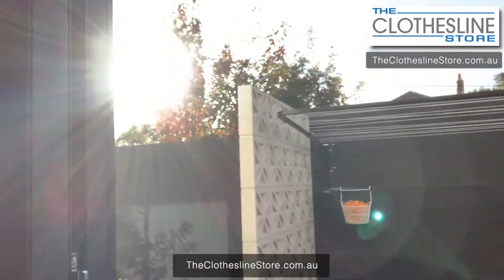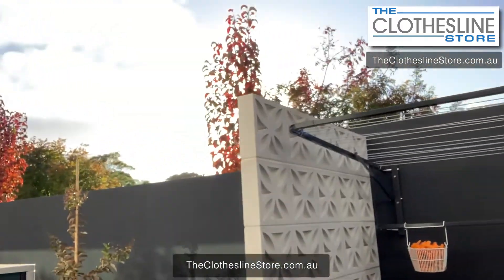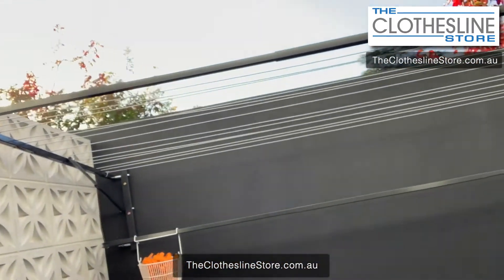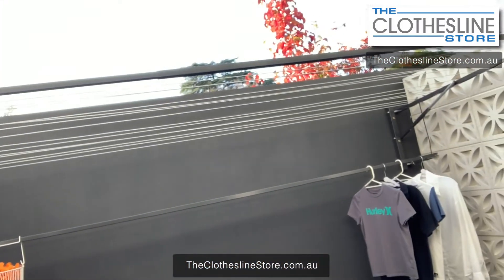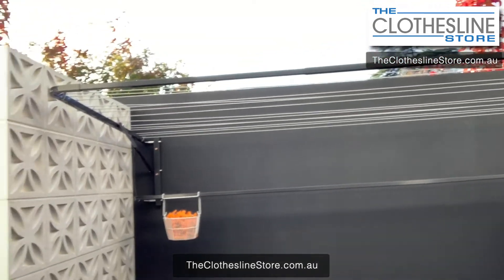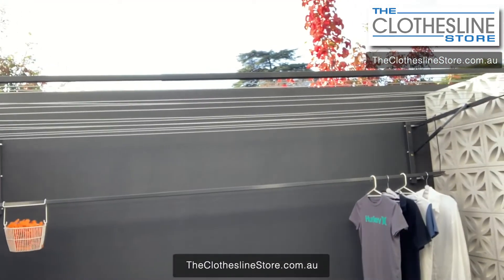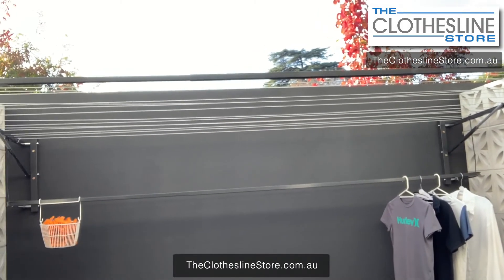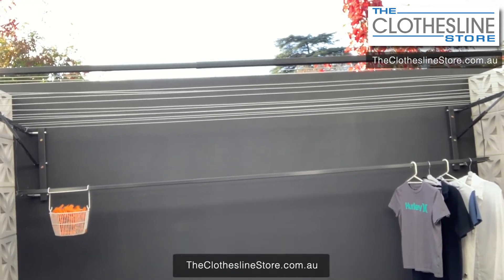Sonja From Stepney 5069 Is Reviewing Her New City Living Wall Mounted Folding Clothesline From T...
Sonja is showing her new City Living Wall Mounted Clothesline she purchased from The Clothesline Store.

The types of Clotheslines, Clothes Hoists, airers and washing lines available are:

- Portables
- Folding Frames for Wall and Ground Mounting

These are available in a multitude of colours and styles. If you are not sure what is the best solution for you, you can download one of our official clothesline buyers’ guides.

or contact one of our local support team on 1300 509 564